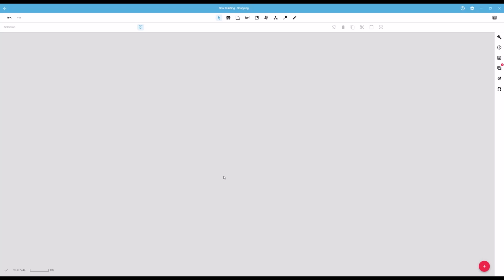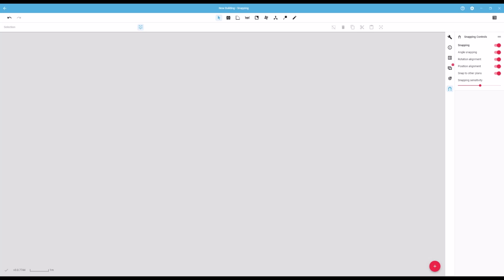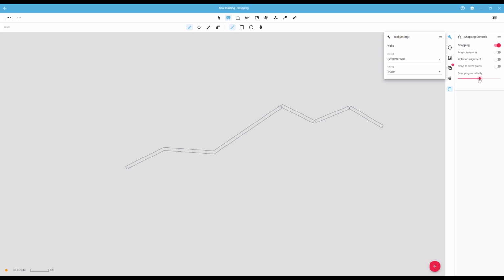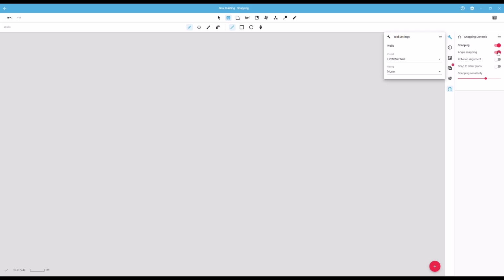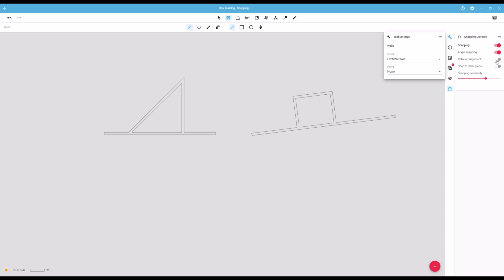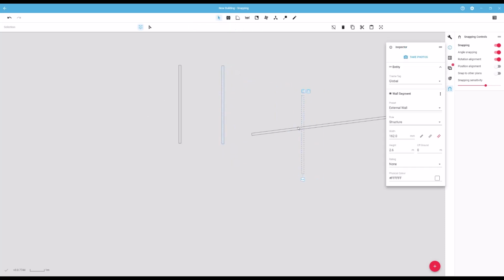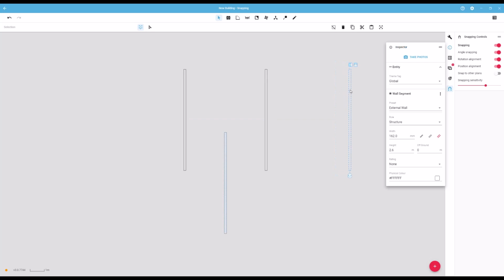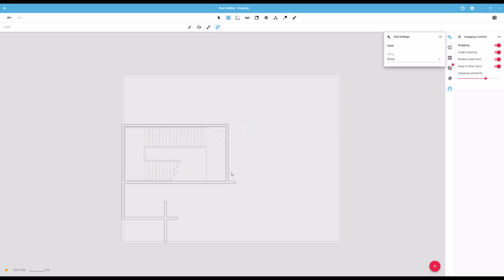Snapping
0:00 Snapping Sensitivity
1:18 Angle Snapping
1:44 Rotation Alignment
2:04 Position Alignment
2:25 Snap to Other Plans